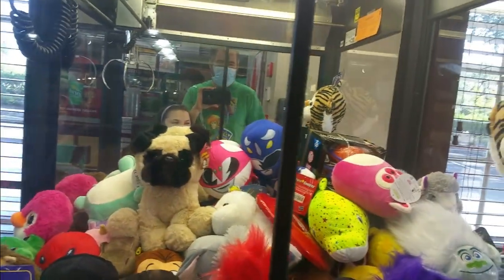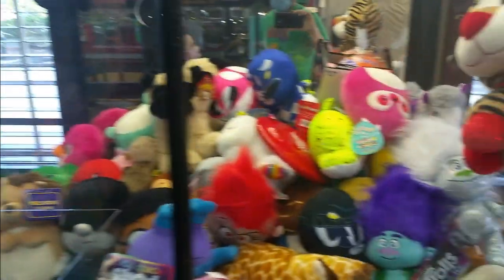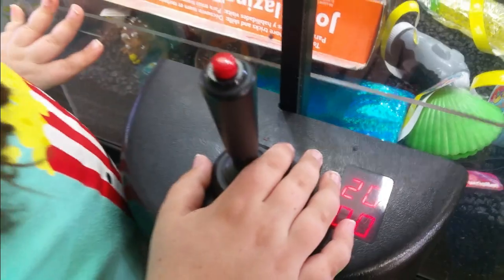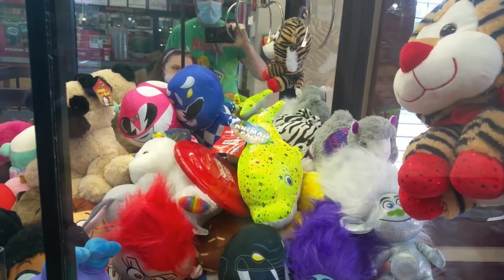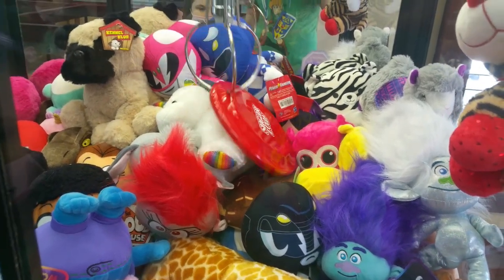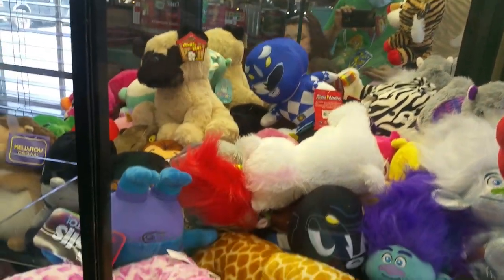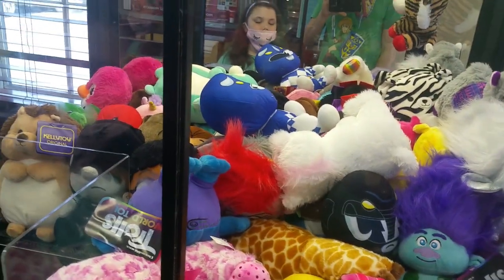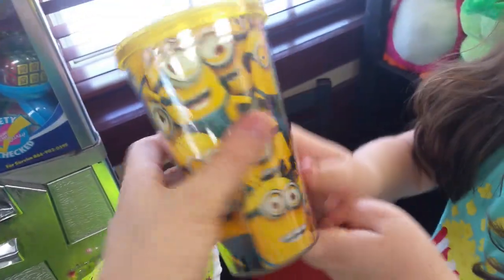8 Claw Machine Wins (Florida Gators Football Helmet, Power Rangers Plush, Minions Cup and More)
We won 8 claw machine prizes from the crane game at Golden Corral.  The wins include a Mini Florida Gators College Football helmet.  We also won a couple Power Rangers plush, a Minions cup, a Sugar Loaf Frisbee, a plush pug, a sparkly dolphin, and a Fallout luggage tag.  We put on our masks and used plenty of hand sanitizer to stay safe from Coronavirus (COVID-19).  We were happy to see the claw machine had been restocked recently, they seem to be only coming every couple of weeks.